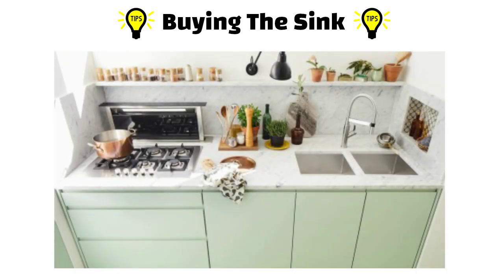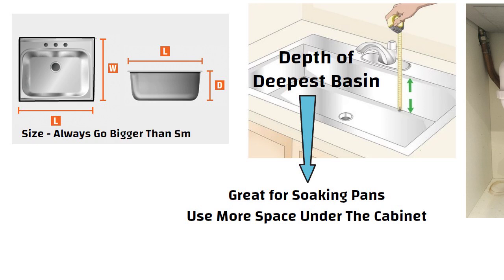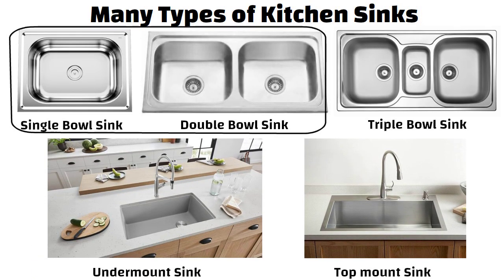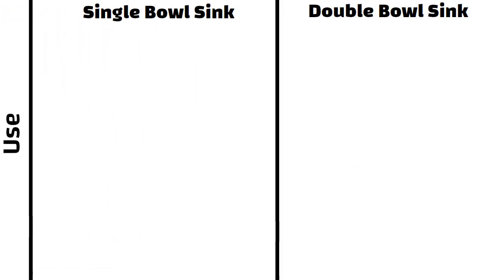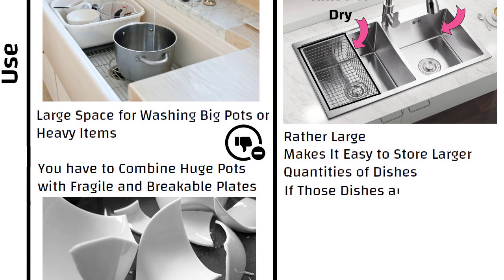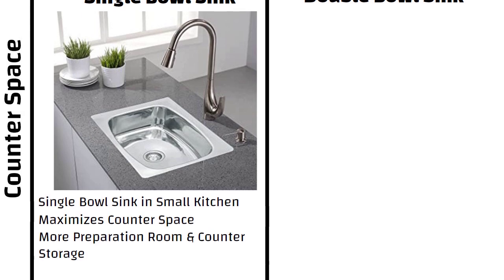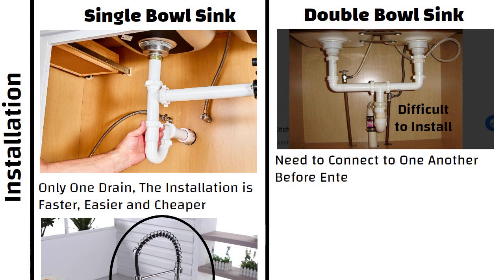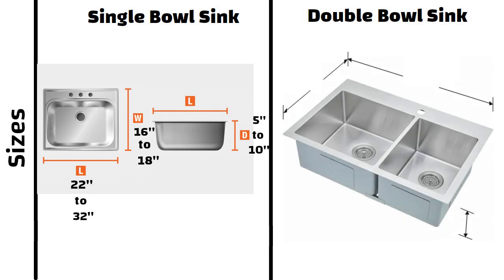Single Bowl VS Double Bowl Kitchen Sink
Accessories I Use for making Videos
Mic I use

Laptop Stand I Use